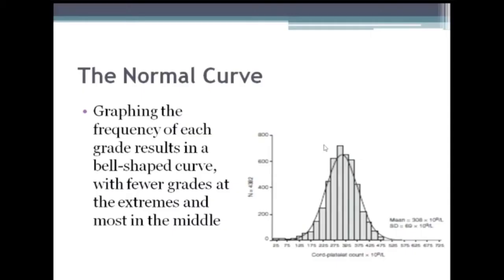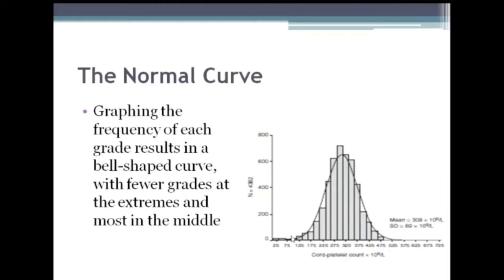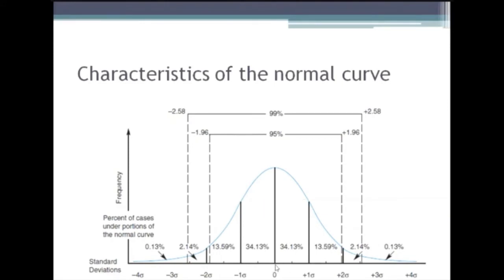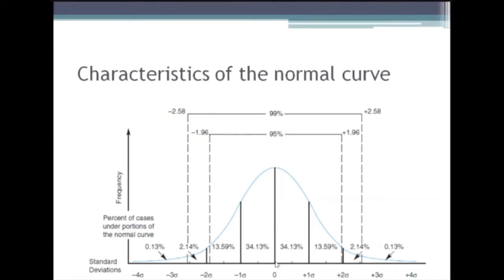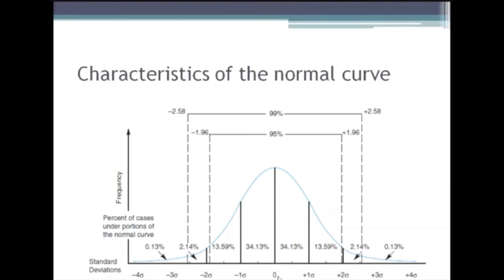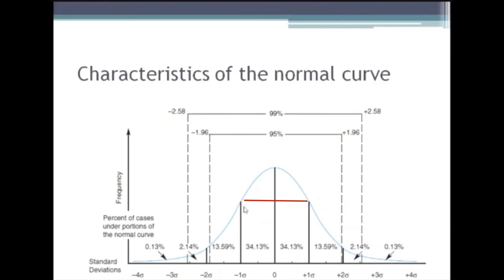Normal Distribution Curve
You have no doubt heard of “grading on the curve.”But what is “the curve”? The concept comes from a normal distribution, where there is an equal but small number of As and Fs, more Bs and Ds, and then lots of Cs in the middle.

Reference
Gay, L. R. Educational research: competencies for analysis and applications/L.R. Gay, Geoffrey E. Mills; Peter Airasian.—10th ed.